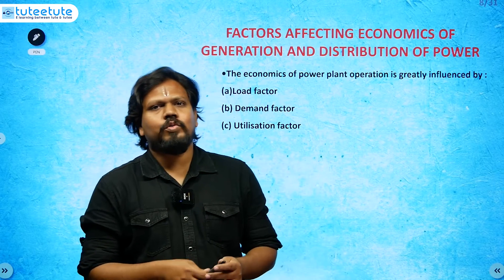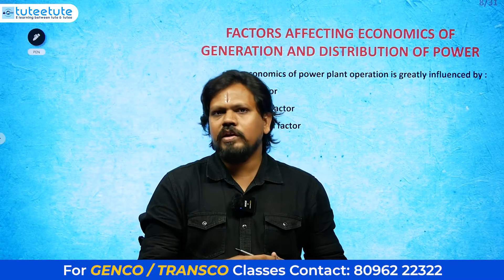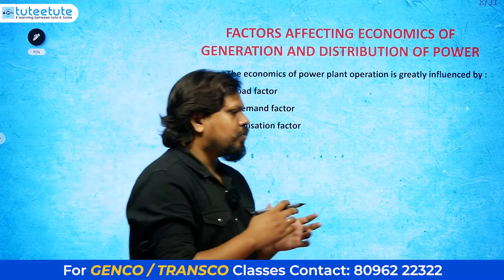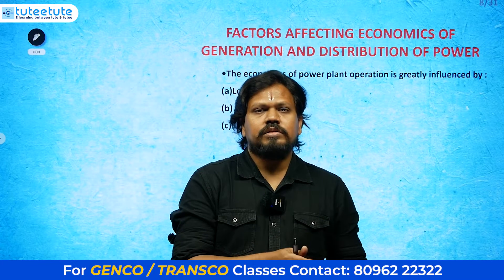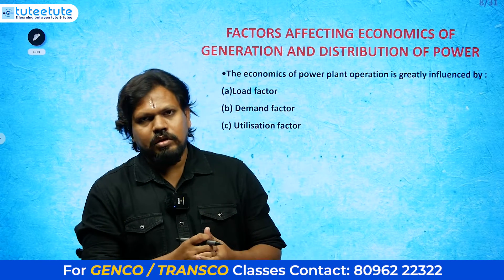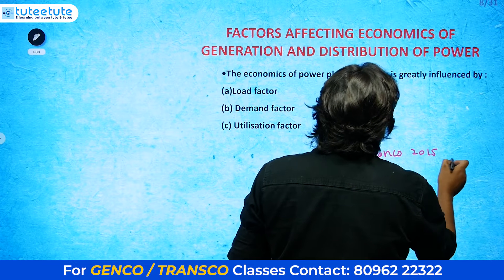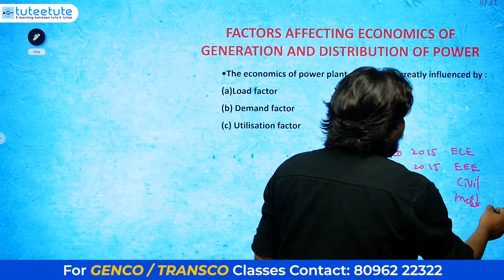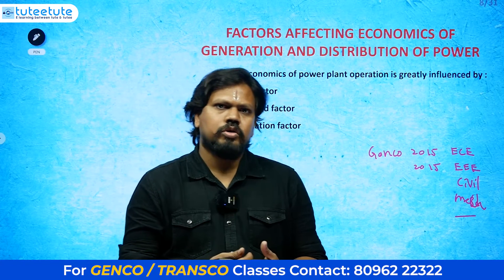TS GENCO | Power Plant Engineering Complete Classes | tuteetute